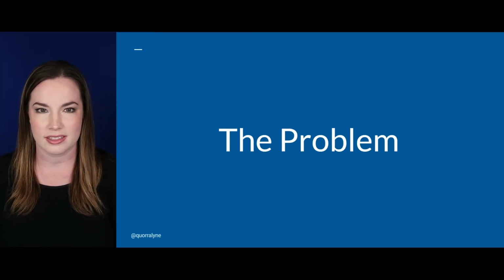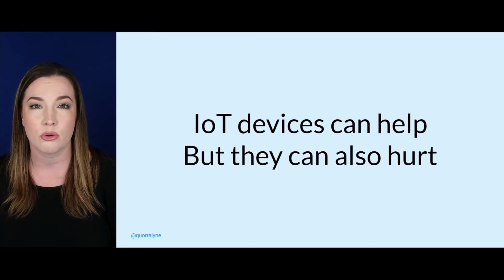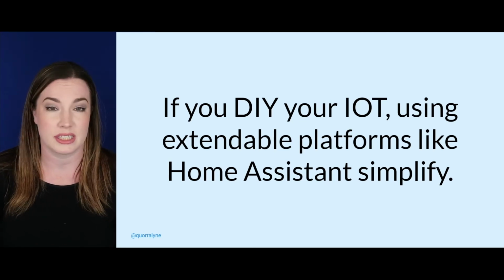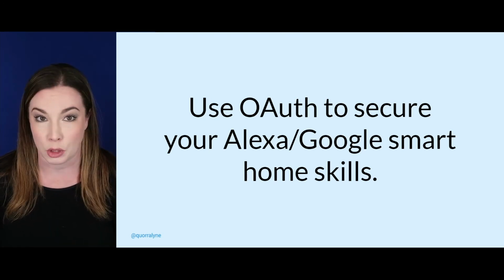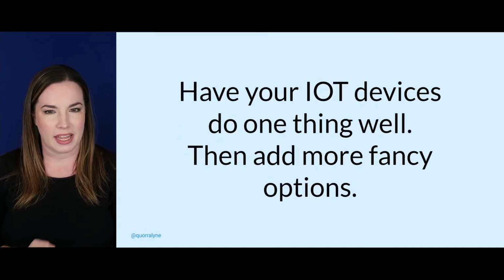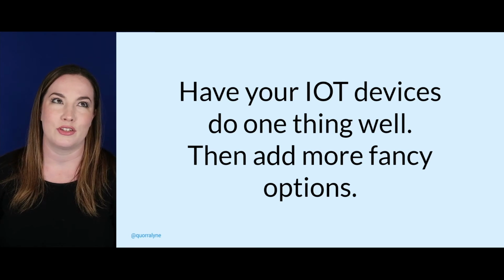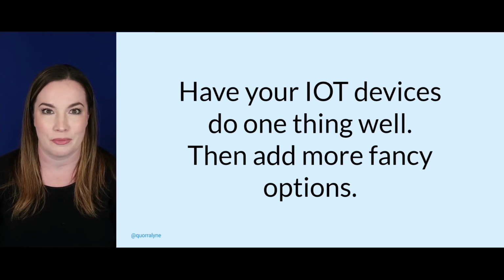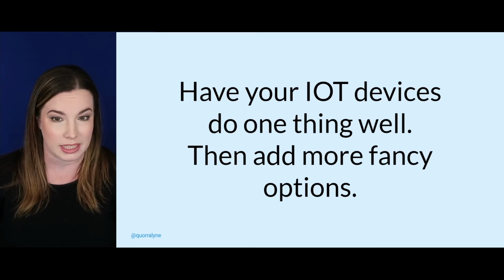Auth for IOT: Securing Your Smart Home | Developer Day 2021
Have you moved into a new house and want to automate *all the things*? Sounds pretty cool, right? Just one tiny concern: how secure is it to use "smart home" devices? Should you create your own software to control your blinds? What about hacking your cameras? The world of IoT (Internet of Things) has so many options to choose from but very little guidance about how secure they are, and how you as a developer can prevent unauthorized access. In this session, we will go over what you can do with existing platforms like Alexa and roll your own DIY projects to lock down who can use them - YOU.

Speaker: Heather Downing, Principal Developer Advocate, Okta